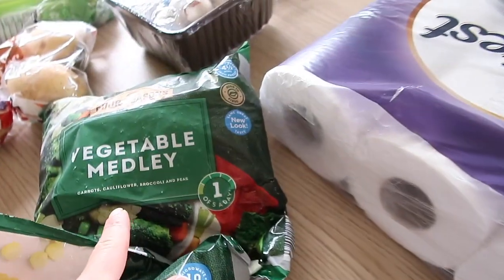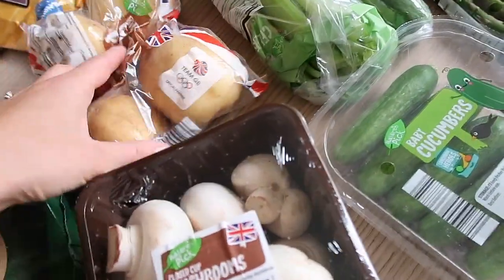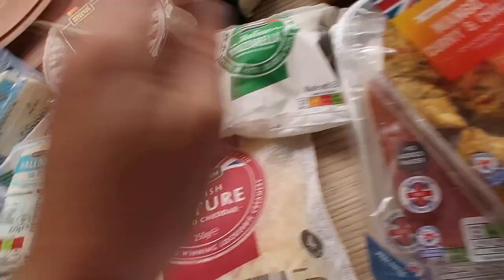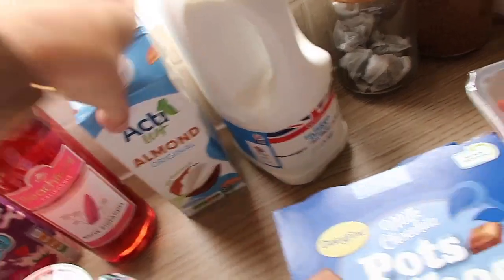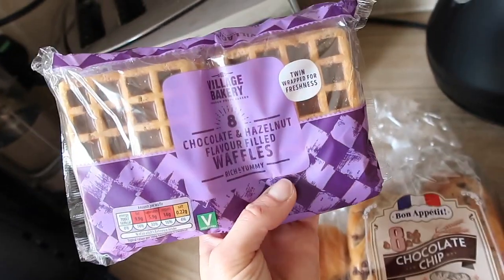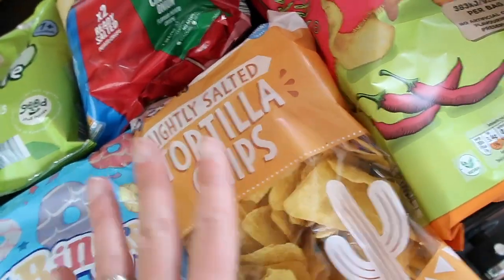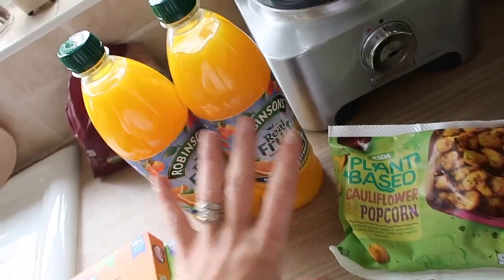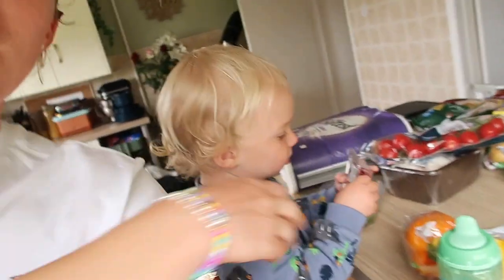ALDI & MINI ASDA GROCERY HAUL | FAMILY OF 5